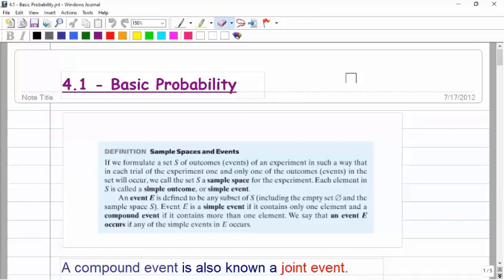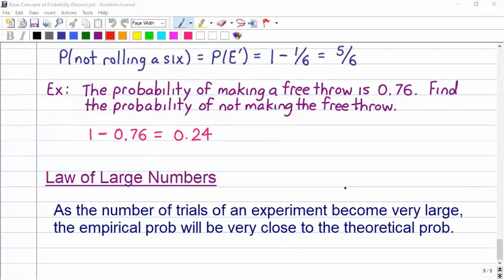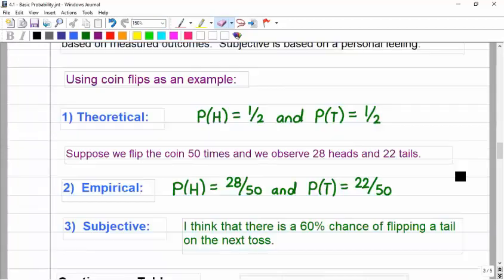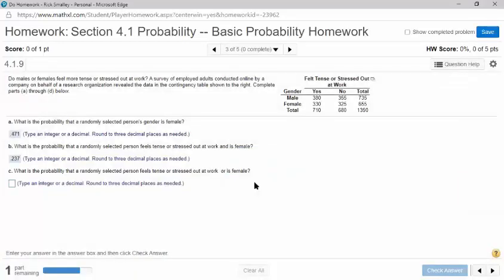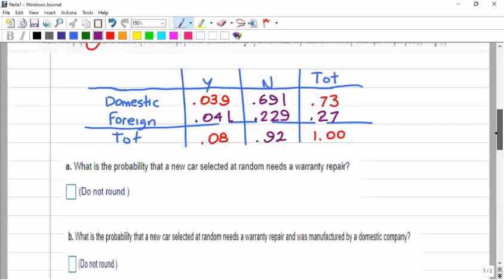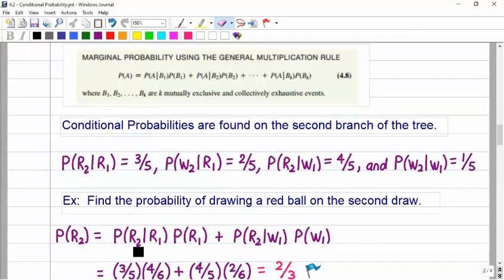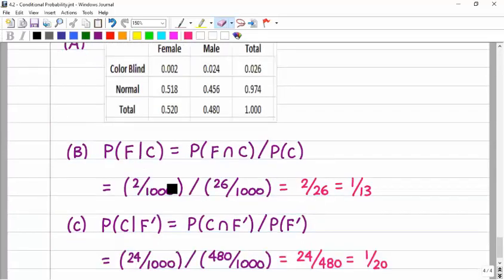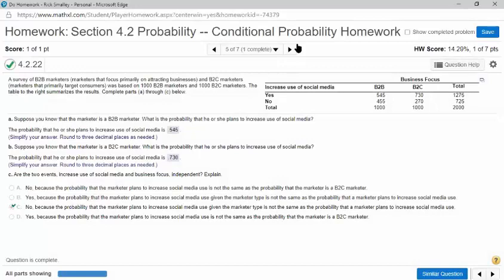Zoom Lecture 5 - (4 1 and 4 2) - SP21